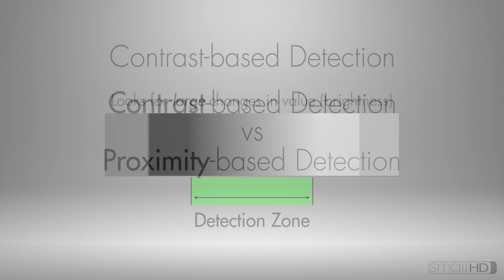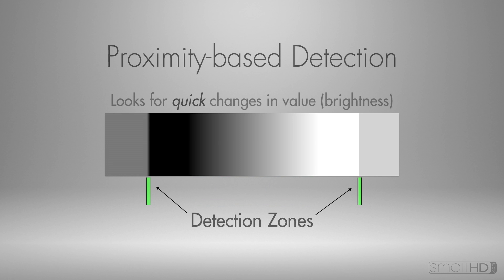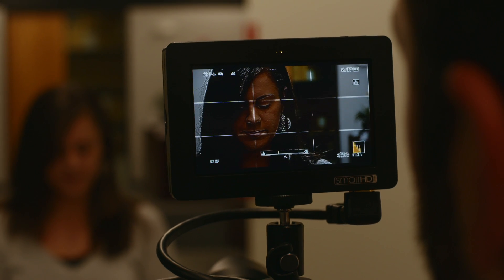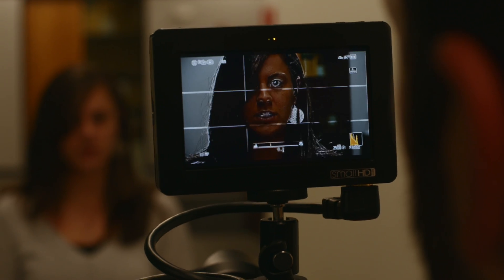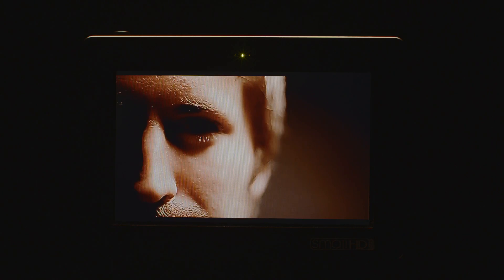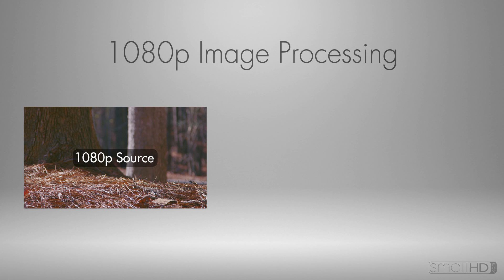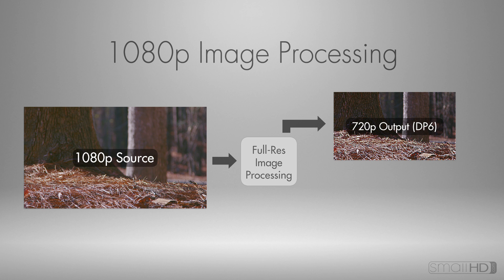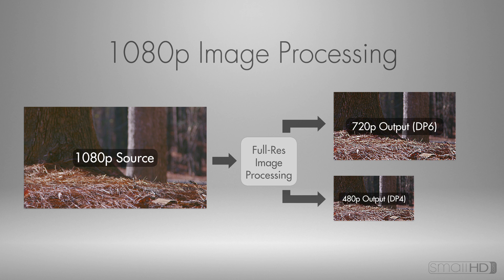Focus Assist Plus vs. Marshall V-LCD50 HDMI, Sony CLM-V55, Zacuto EVF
This is a demonstration (and comparison between different field monitors) of the new Focus Assist Plus feature for the SmallHD DP4 and DP6, included with the latest version of firmware as a free download on our website.